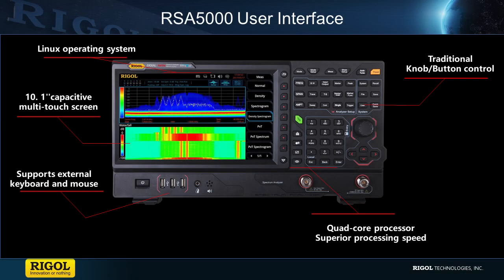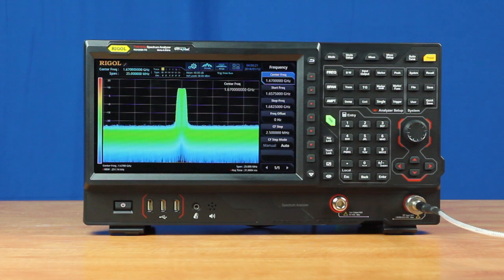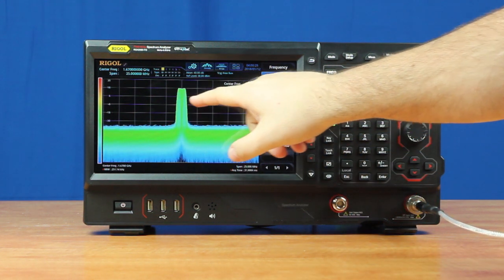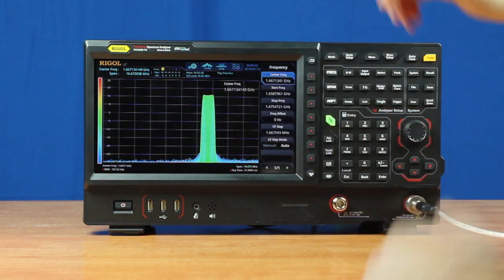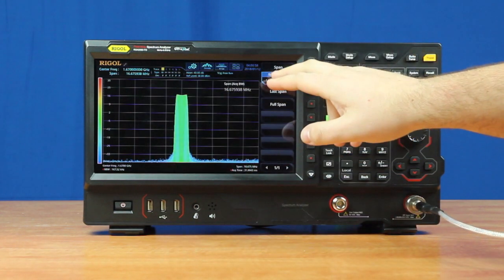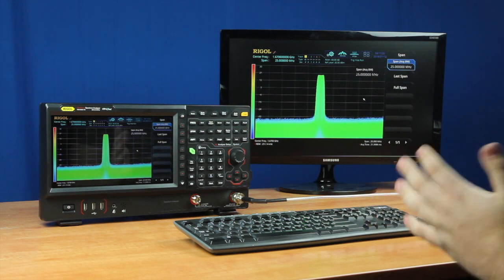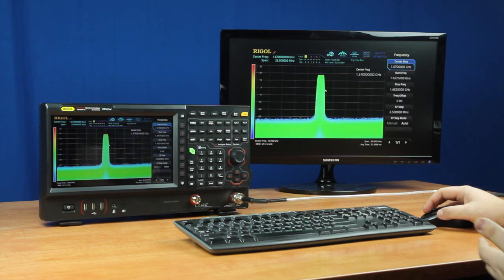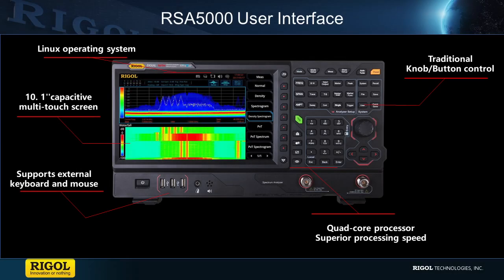User Interface on the Real-Time Spectrum Analyzers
The RSA5000 series comes standard with a 10.1 inch touch screen display, the ability to use an external monitor, be controlled by a key board and mouse and use the traditional soft touch keys and knobs.